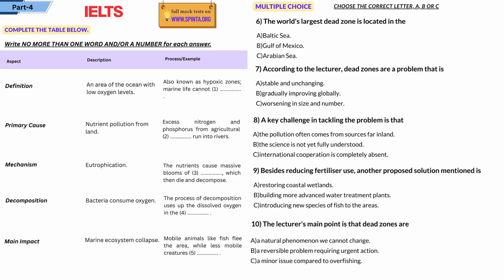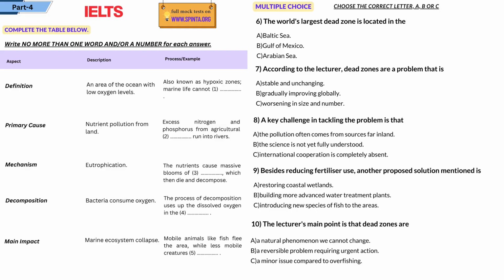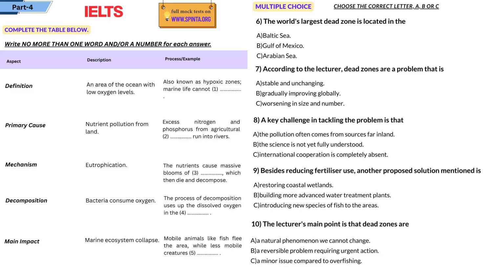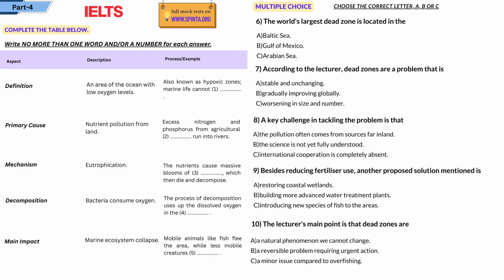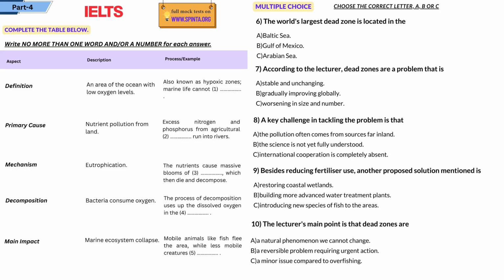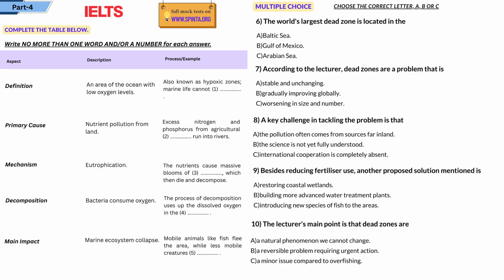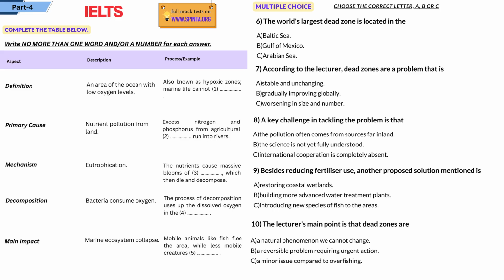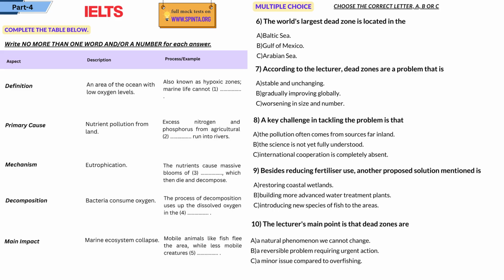IELTS Listening Practice: Part 4 Full Mini Test (Cambridge Standard + Answers)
IELTS Listening Practice—Mini Test Part 4 (CANCEL-BREAK) | Cambridge Standard

🎧 FREE IELTS Listening Part 4 Mini Test 2025 | Real Exam Simulation
✅ From SPINTA — Your IELTS Success Partner

This is your chance to tackle the hardest section of the IELTS Listening test—Part 4—modeled exactly on Cambridge exams. In this video:

• Full Part 4 mini test audio (one lecture, no pauses)
• 20-second preview time to read questions
• Real exam format: note-completion & multiple-choice
• Answer key & explanations at the end

⏱️ Practice under timed, exam-style conditions. Listening to an academic lecture—just like the real IELTS test [oai_citation:0‡IELTS buddy]

💡 **Why Practice Part 4 with SPINTA?**

✔ AI-powered performance insights
✔ Focused vocabulary & signpost strategies
✔ Hundreds of authentic practice tests
✔ Full Cambridge Standard simulations

📌 **Tips for IELTS Listening Part 4**

1. Use the preview time to underline keywords (signposting words especially) [oai_citation:1‡ieltsliz.com] [oai_citation:2‡Preply] [oai_citation:3‡IDP IELTS]
2. Listen for paraphrases, not exact wording [oai_citation:4‡IDP IELTS]
3. Predict answer types (noun, date, etc.) before audio starts [oai_citation:5‡IDP IELTS]
4. Focus on note-completion and MCQs—these are the most common question types [oai_citation:6‡My IELTS Classroom Blog]

🎯 Aim high, improve your band score—let’s ace Part 4 together!